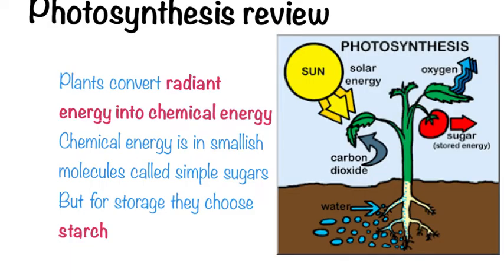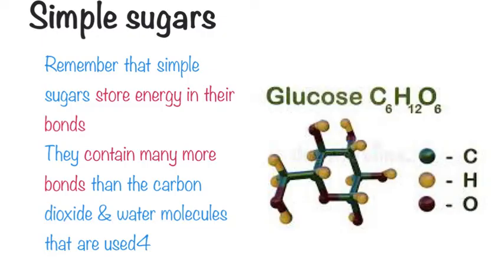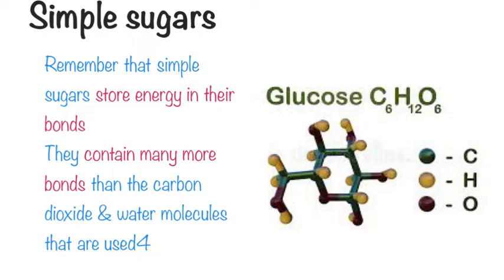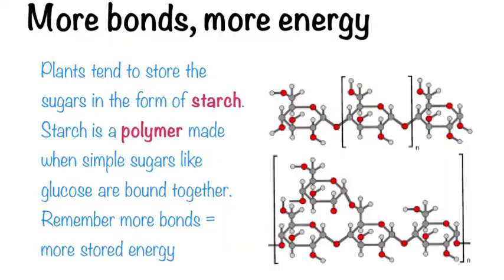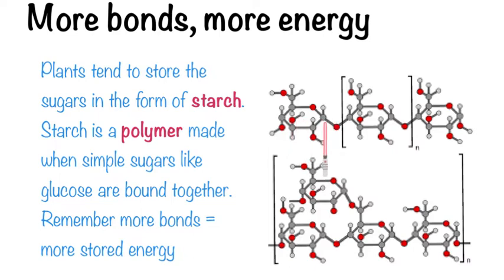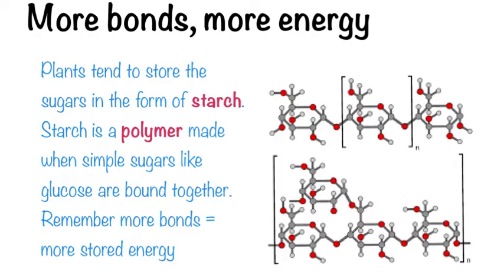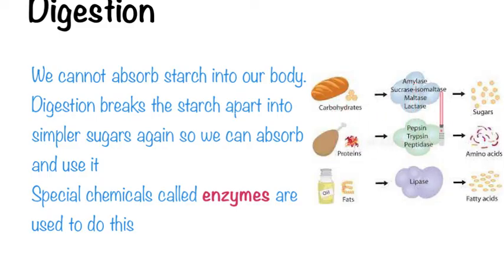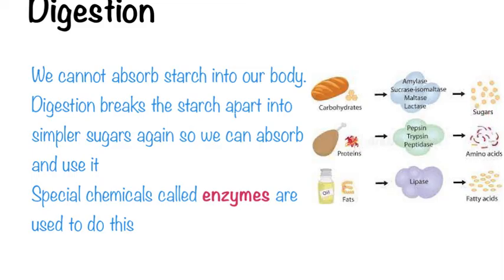Starch and sugars.mp4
Introduces the idea of biological polymers, specifically sugars join8ng together to form large structures like starch
Introduces enzymes and the breaking apart of these structures back into simple sugars